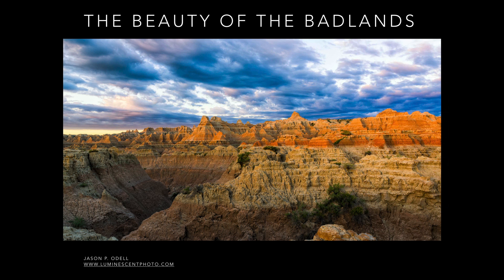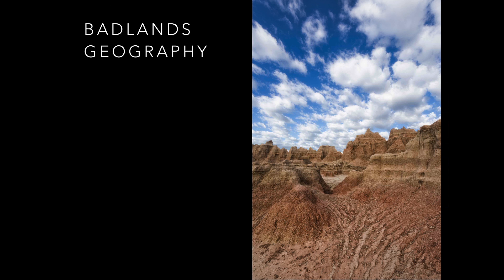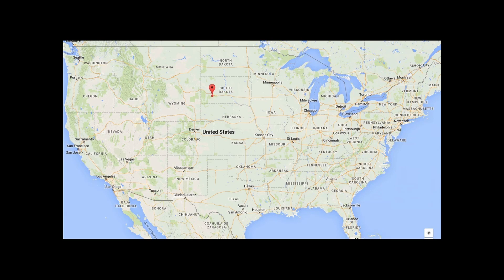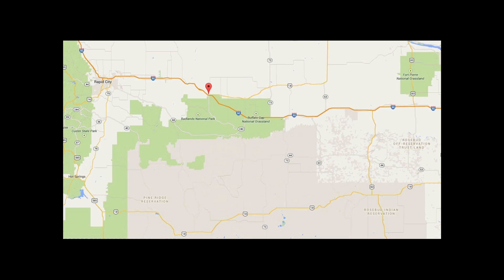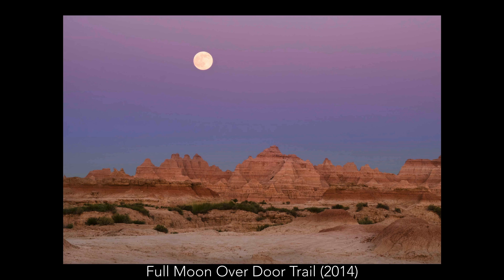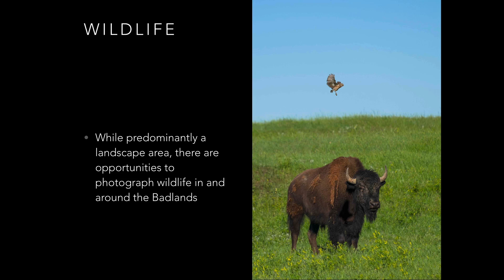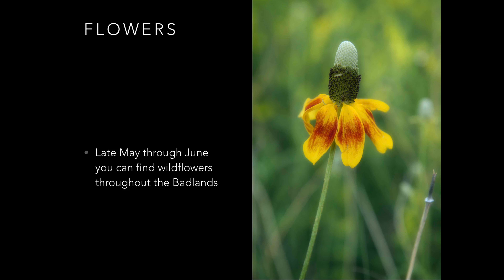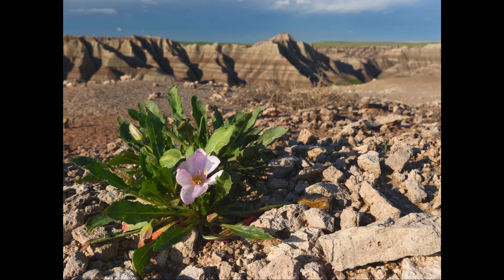The Beauty of the Badlands: Photography by Jason P. Odell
Join photographer Jason P. Odell as he shares his stories of photographing the South Dakota Badlands and surrounding areas. Jason Odell is a professional outdoor and nature photographer based in Colorado Springs, Colorado. Jason has been photographing the South Dakota Badlands since 2005.

Part of growing as a photographer is seeing your subjects in new ways. Jason discusses how focusing on specific elements like light, color and textures, and his use of creative techniques like infrared and HDR enable him to capture the beauty of this majestic landscape.

Since 2011, Jason Odell has been leading photographic tours to South Dakota. These immersive experiences give you hands-on exposure to fantastic landscapes and creative digital photography techniques.